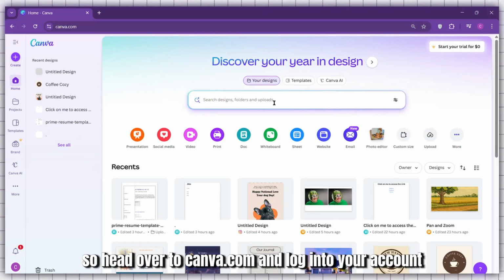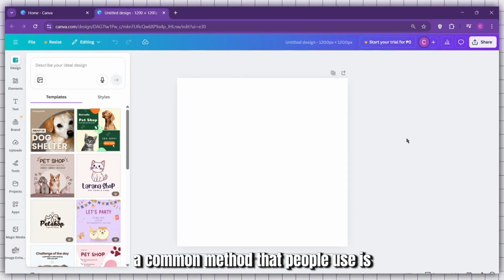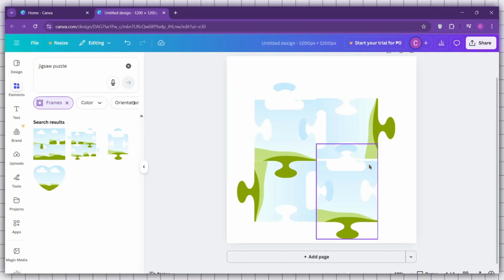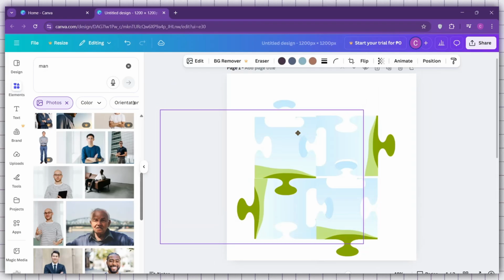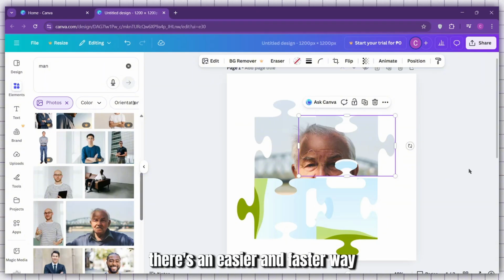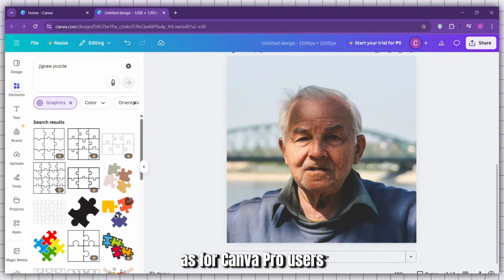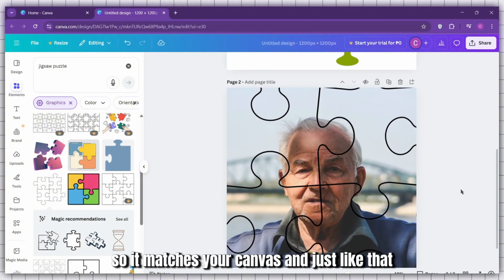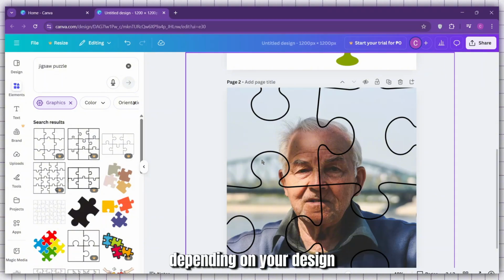How To Transform Photos into Jigsaw Puzzles with Canva (2026 Guide)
Learn how to turn your favorite photos into amazing jigsaw puzzles using Canva, a popular graphic design platform. In this video, we will explore the steps to create custom jigsaw puzzles from your personal photos, making it a great activity for all ages. Whether you're looking for a fun way to spend time with family and friends or a unique gift idea, creating jigsaw puzzles from photos is an exciting project. With Canva's user-friendly interface and extensive design tools, you can easily upload your photos and turn them into custom jigsaw puzzles. Discover the simplicity and creativity of designing your own jigsaw puzzles with Canva and take your photo editing skills to the next level. Create amazing jigsaw puzzles from photos and enjoy the fun of puzzle-making like never before.